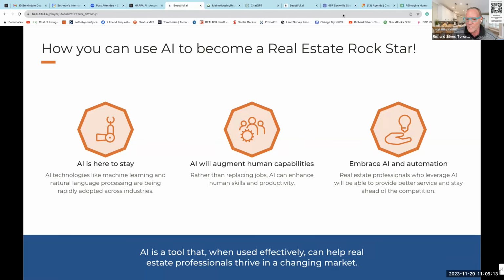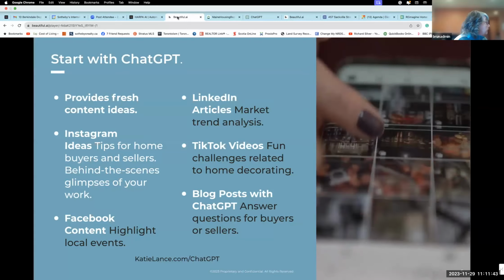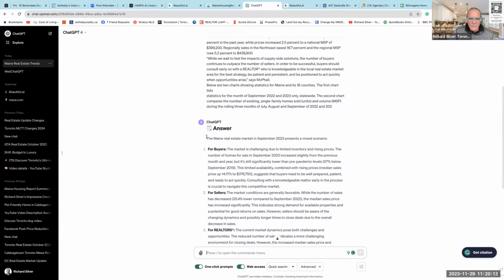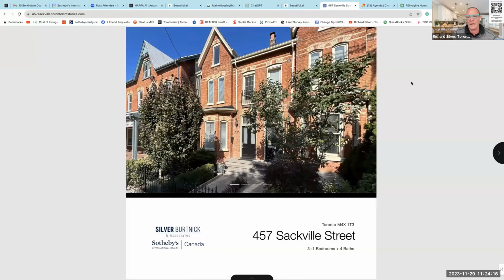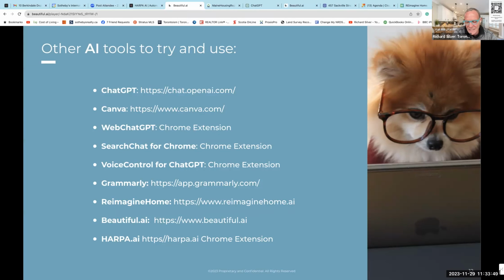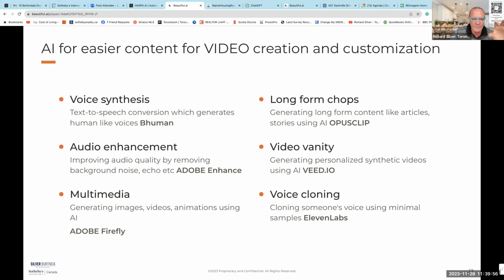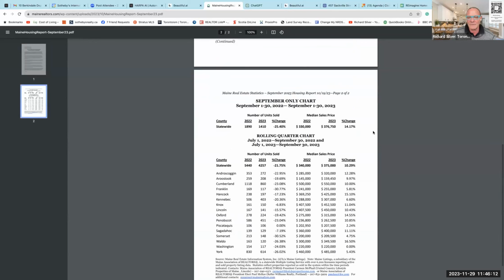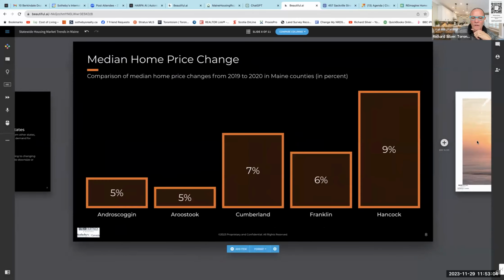Unlocking Toronto Real Estate Success with AI | Silver Burtnick & Associates at SIR Canada, Toronto.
- 📹 The video is titled "AI for Real Estate Richard Silver 1."
- 💼 The video discusses Toronto Real Estate Information and Silver Burtnick & Associates.
- 🏡 The goal of Silver Burtnick & Associates is to meet clients' needs and ensure their success in real estate.
- 🖼️ You can upload a custom thumbnail for your video.
- 🧒 The video is not made for kids, as indicated by the age restriction setting.
- 📖 You can use automatic chapters to make the video easier to watch.
- 🏞️ Featured places can help viewers explore key locations in the video.
- 🏷️ Tags related to Toronto real estate, luxury real estate, Sotheby's International Realty Canada, and GTA real estate are mentioned.
- 🌐 The video is recorded in English (Canada) with a Standard YouTube License.
- 📝 Comments are enabled with basic moderation.
- 📊 The video is currently being uploaded and is 41% complete.
- 📂 The video filename is "AI for Real Estate-Richard Silver (1).mp4."

No matter where life takes you, we'll get you there!
A discussion about the coronavirus or COVID-19.
Toronto Real Estate Information:
Why Our Team at Silver Burtnick & Associates:
We are prepared to work hard making sure that your needs are met and that the result is more than you were hoping for. Nothing gives us more pleasure than your success and being with you through major life changes.